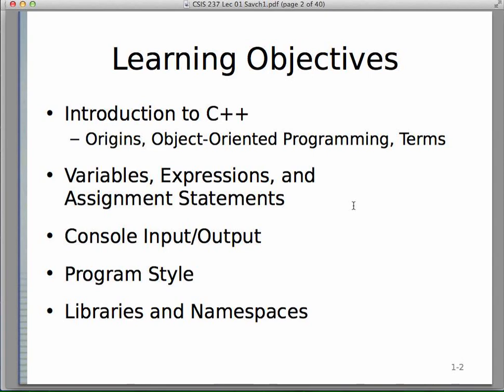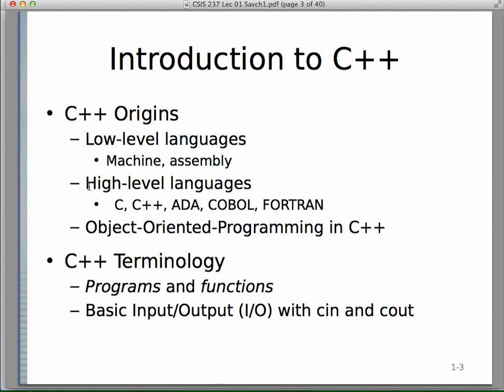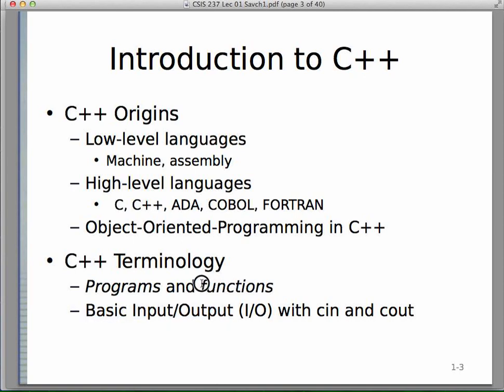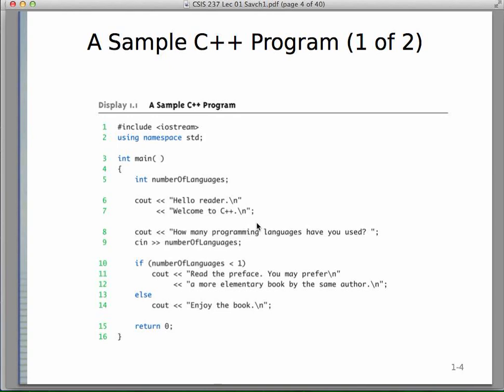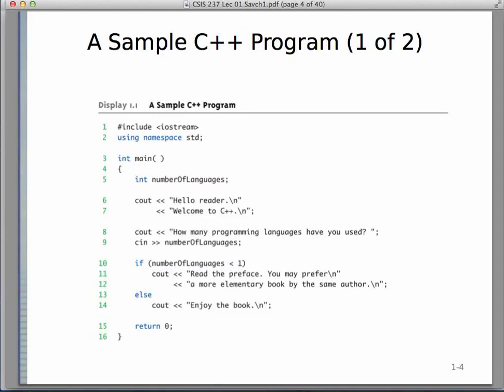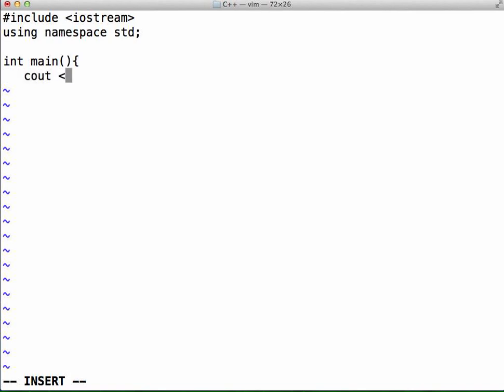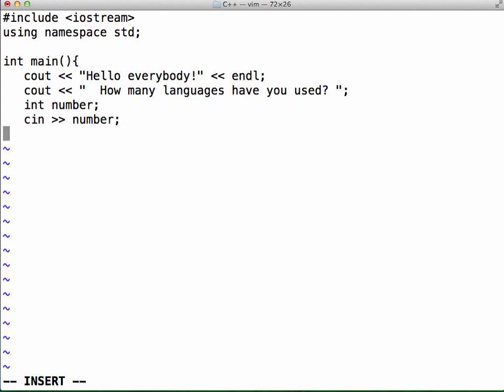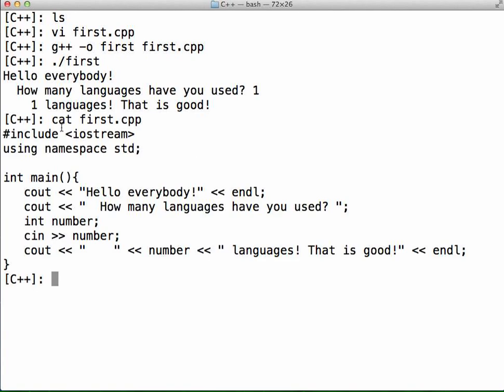CSIS 237 Lecture 1 part 1